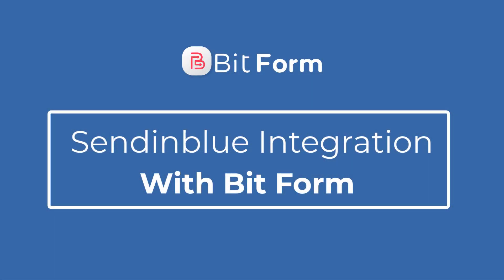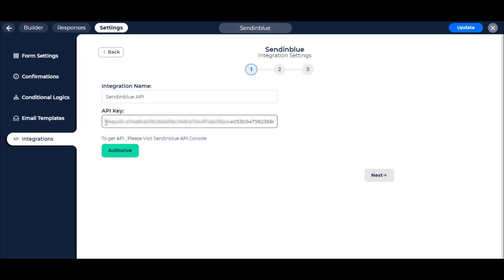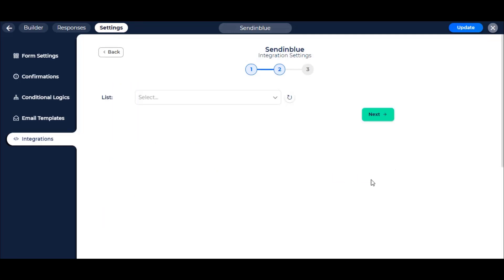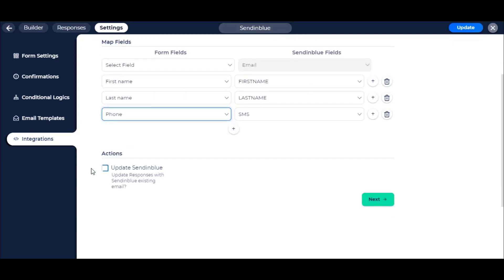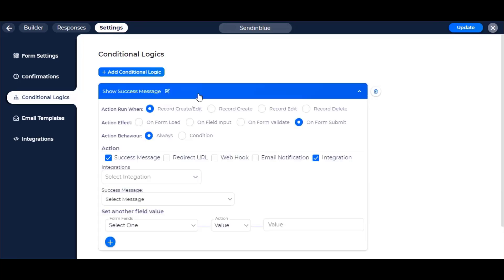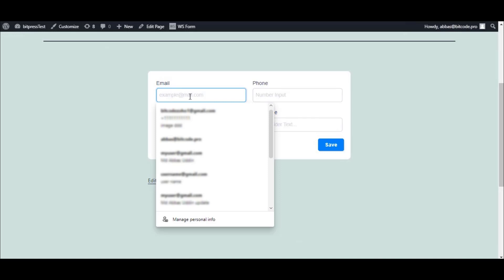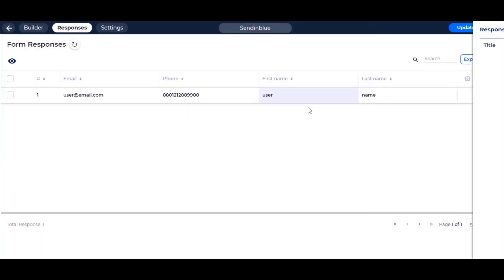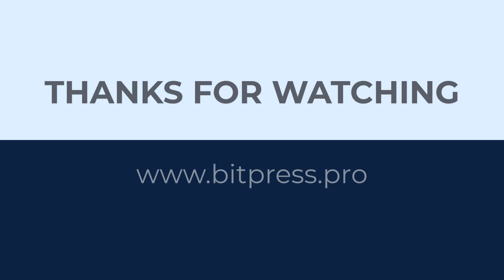Sendinblue Integration With WordPress Form - Bit Form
This video will demonstrate how you can integrate BitForm with Sendinblue.

Authorization Process:

1. At first, select the form name you want to apply the Sendinblue integration; after that, follow the below instructions.
Follow the path:
Settings~  Integrations ~ Click on (+) ~  Click on 'Sendinblue'
2. Integration Name: Set the integration name "Sendinblue API".
3. API key: You have to copy the key from the Sendinblue dashboard & paste the key on the field. If you don't have any create a new one. To get the new API key, go to Sendinblue API CONSOL~  SMTP API ~  Create a new API key. Register all the information and get your API key.
Now click 'Authorize' & you are ready to integrate with your Sendinblue account.

Integration Process:

1. Select the list from the drop-down option.
2. When you fill-up the audience list field, you will find the 'Map Field' option. You have to map all the necessary form fields with the related Sendinblue field.
3. You can also update the submitted data by enabling the action called ' Update Sendinblue'.
4. After clicking on 'Finish & Save', the Sendinblue integration is ready.
6. Now, you have to set conditional logic to trigger the integration for the submitted data. If you don't select the integration name properly, then the integration will not work.
7. After submitting any data, you can see the record both on the Sendinblue account & the response page of BitForm.
8. When you update any data from the responses page, you can see the update directly on your Sendinblue account as well as the responses page.